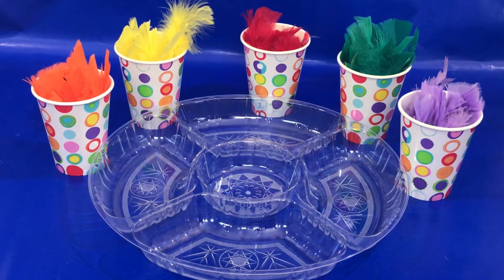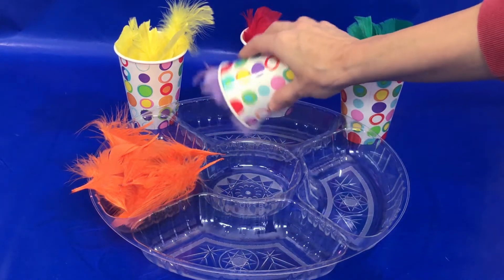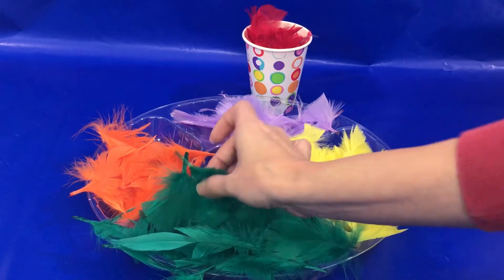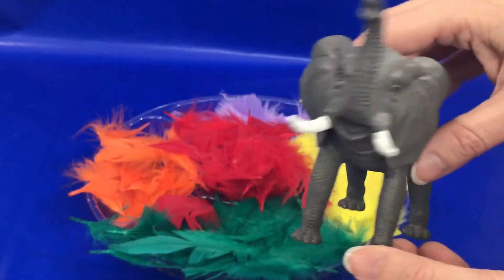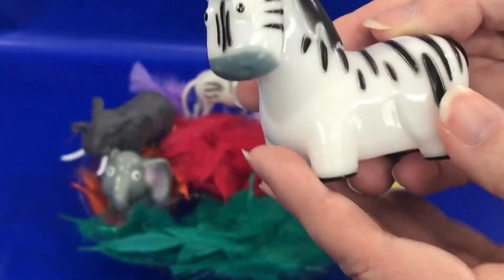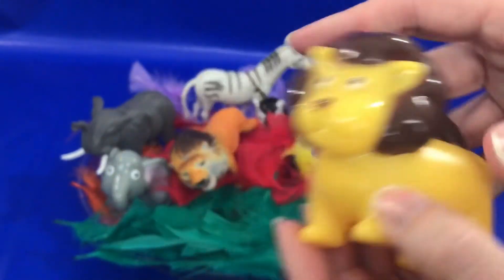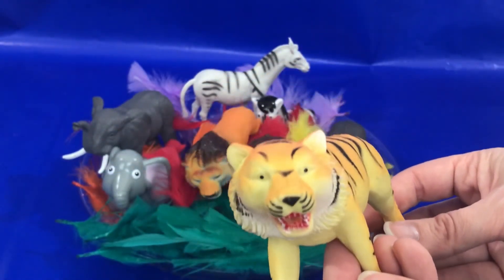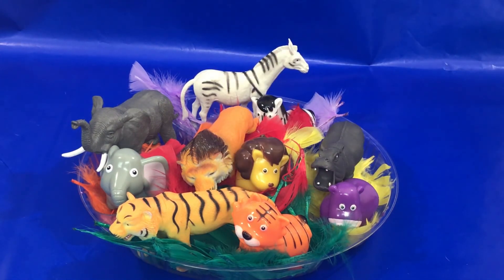Learn Wild Animals 🦁 Learn Colors 🐨 Surprise Toys 🎼 Nursery Rhymes 🐻 Kids Learning 🐼 Kids Fun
Kids Toyland Specializes in Kid Friendly Educational Videos.  Our Videos contain fun learning for kids.  We do videos containing Dinosaurs, Sea Animals, Wild Animals, and Farm Animals.  We insert fun music into all of our videos as well.  Kids Toyland is a fun safe place for kids to watch great videos.